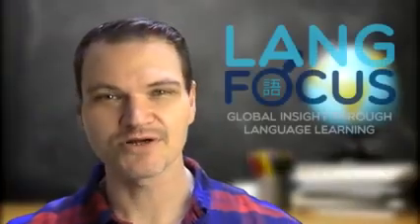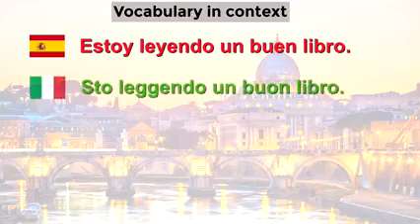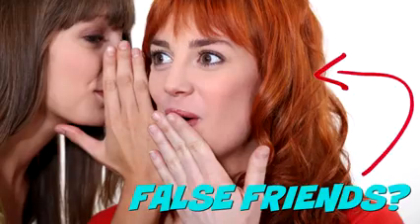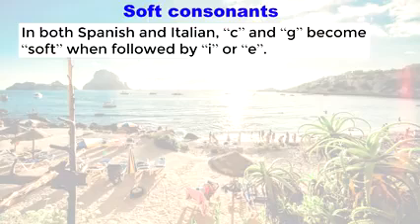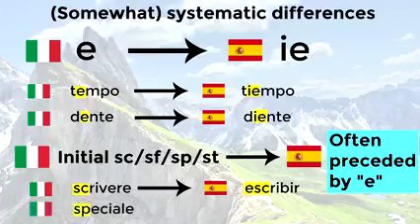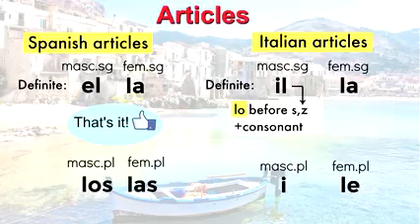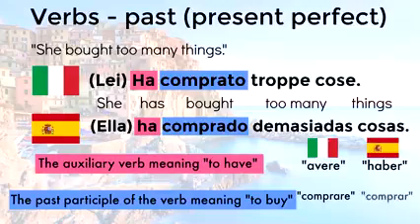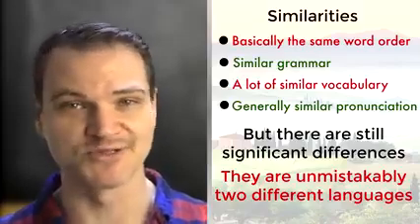The romances languages how similar are spanish and Italian.